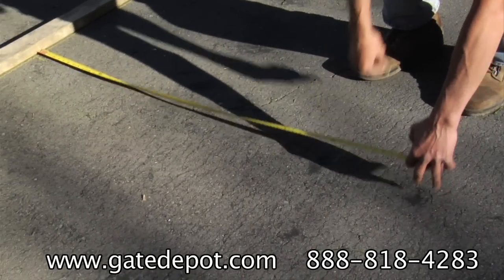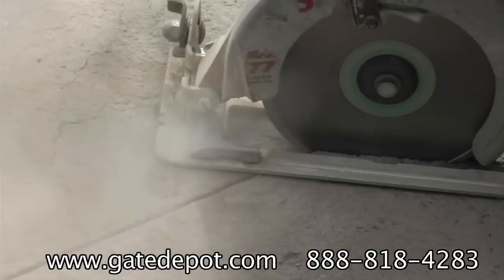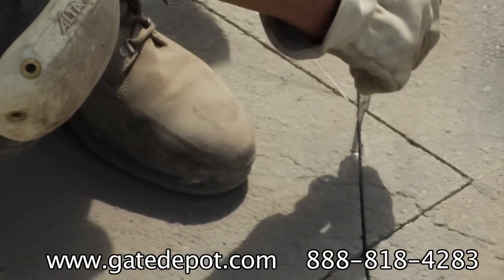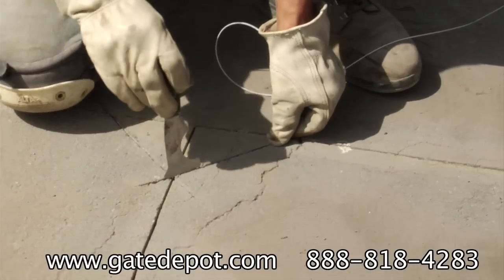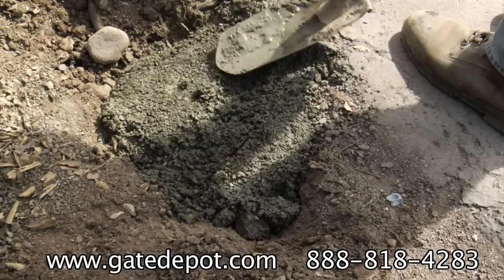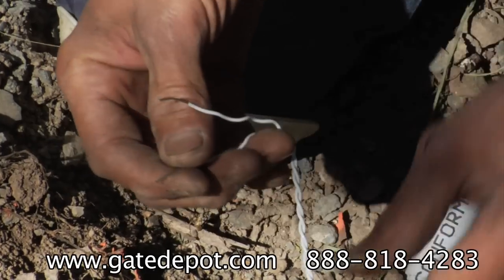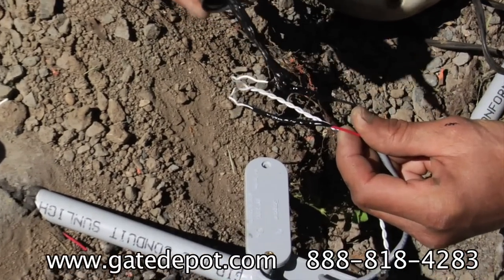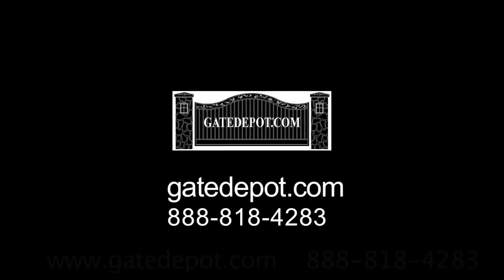DIY Driveway Gate Vehicle Detector Cut In Loop Installation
Gate Depot provides free technical assistance with all purchases. Not only great support. But great prices too!  We carry the most comprehensive selection of driveway gates and automation products in the world.  Call or click today: 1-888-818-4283